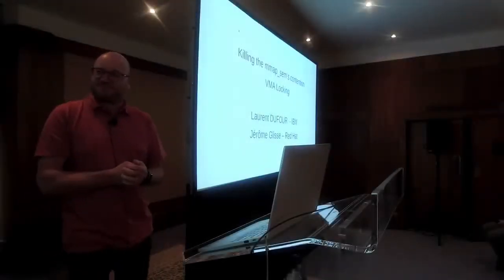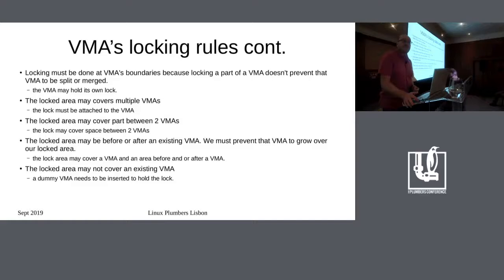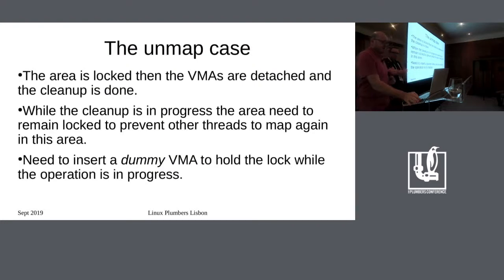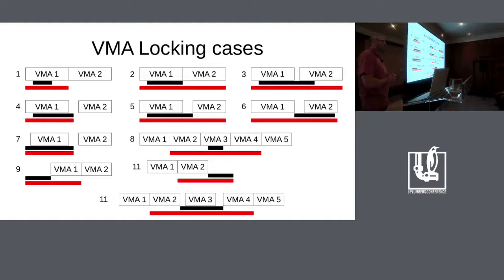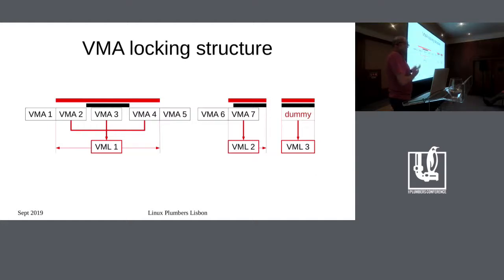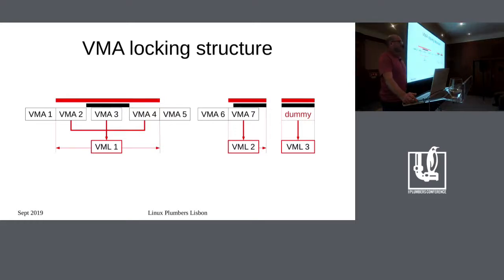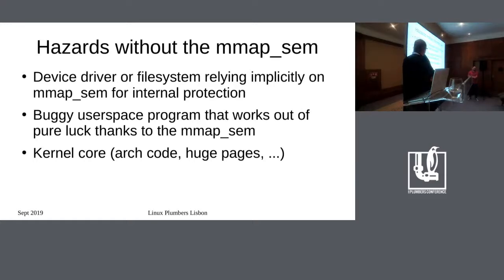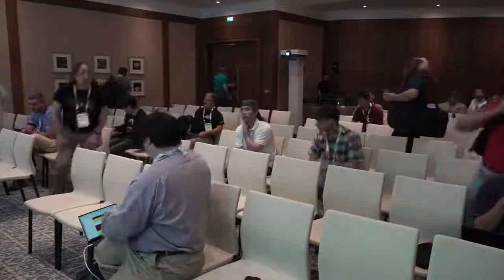LPC2019 - Killing the mmap_sem's contention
Big systems are becoming more common these days. Having thousands of CPUs is
no more a dream and some applications are attempting to spread over all
these CPUs by creating threads.
This leads to contention on the mm-mmap_sem which is protecting the memory
layout shared by these threads.
There were multiple attempts to get rid of the mmap_sem's contention or the
mmap_sem itself, Speculative Page Fault, RangeLock, Scalable Address Spaces
Using RCU Balanced Trees...
Unfortunately, these attempts didn't last enough to reach the upstream
state. One the reason could be the major impact they are implying on the MM
code or that they are only addressing part of the overall picture (SPF).
Last discussions at the LSF/MM summit were not leading to an agreement on a
solution (see LWN coverage).
This topic is presenting one of emerging solution which didn't get the time
to be proposed at the last LSF/MM. It is based on discussion some folks had
at the end of the summit, trying to brainstorm a way to move to a split lock
mechanism, as it was done for the PTE locking, removing the
mm-page_table_lock.
Currently, this work is still in progress and some deviations on the original
design are expected to happen, so kind of split lock is the current option
but this may change in the meantime.
This topic is linked to the use of a Maple Tree to replace both the VMA RB
tree and the VMA double linked list. Matthew Wilcox and Liam R. Howlett are
working on.

Mr Jérôme Glisse
Mr Laurent Dufour